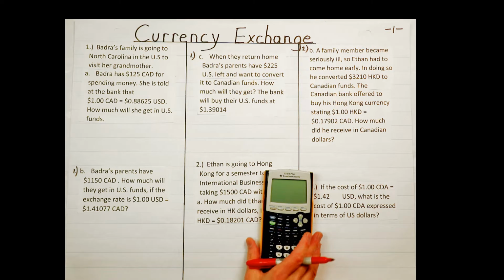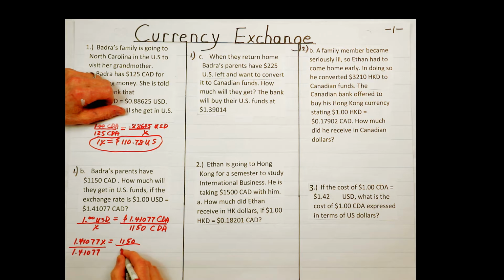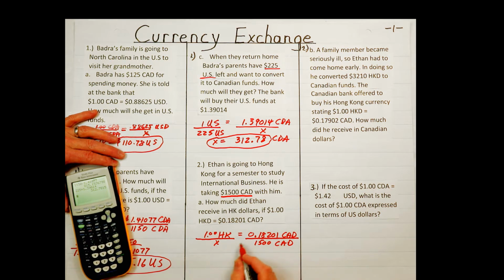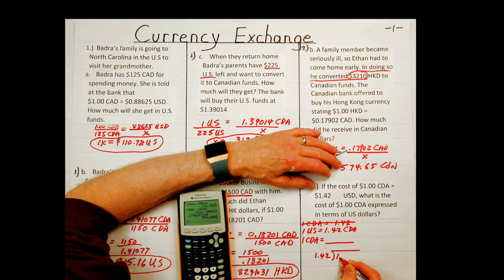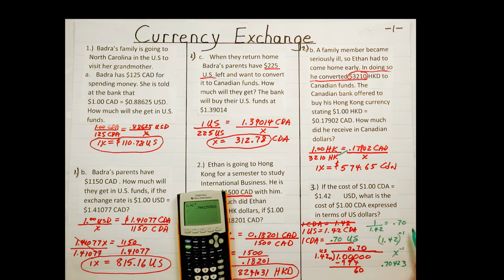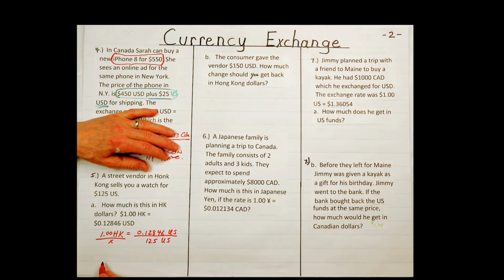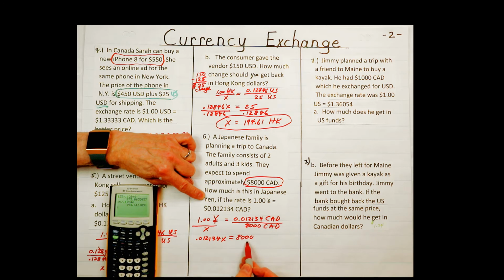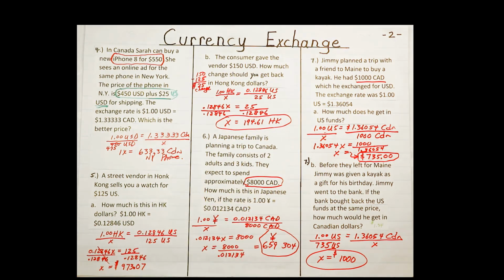Lesson 15: Currency Exchange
Lesson 15 on Currency Exchange uses the proportion to solve problems where one currency must be converted to another currency. The currencies of a wide variety of countries are used. Students are taught the two related methods of expressing the value of a country's currency such as
$1.00 US = $1.38752 CAD or
$1.00 CAD = $0.72071 US